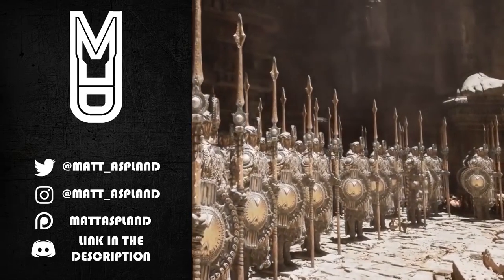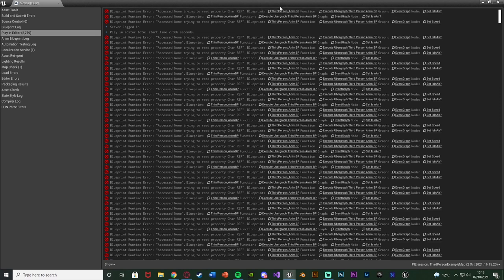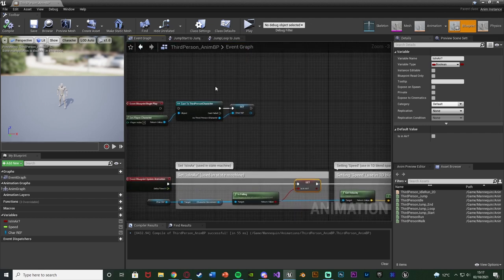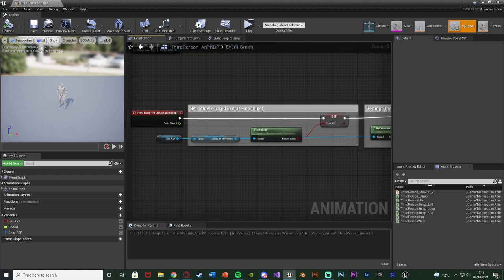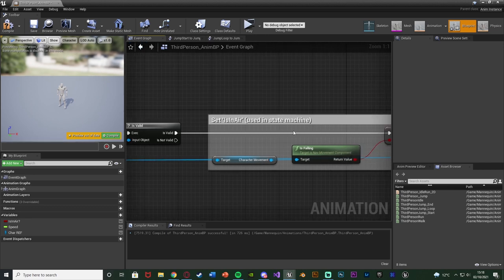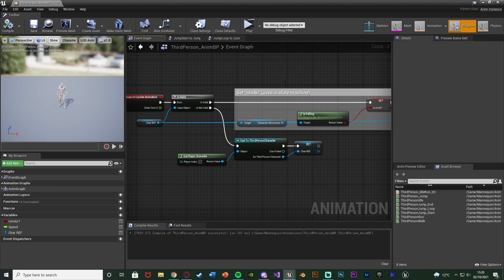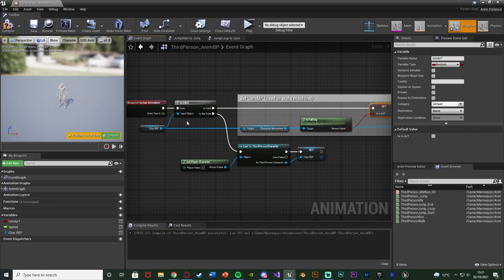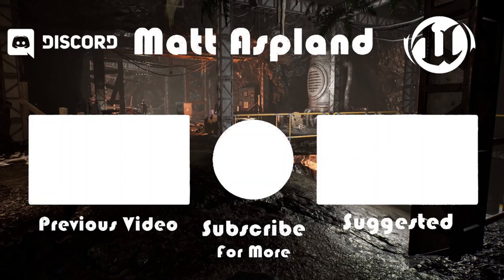What Does "Accessed None Trying To Read Property" Error Mean And How To Fix It - Unreal Engine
Hey guys, in today's video, I'm going to be showing you how to fix and read the error message of "accessed none trying to read...". This covers, what it is, what it means, and how to fix it.

00:00 - Intro
00:05 - Overview
00:24 - How To Find The Error
02:08 - How To Fix The Error
04:23 - Final Overview
05:59 - Outro